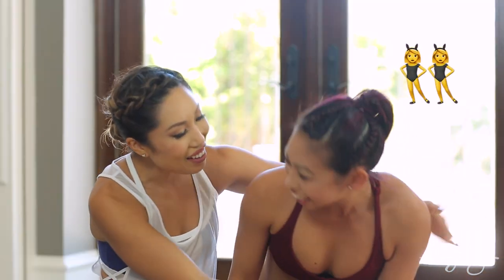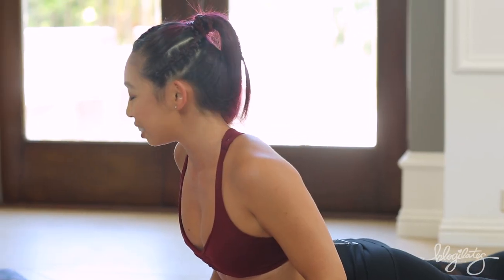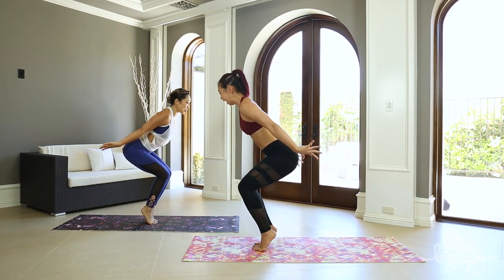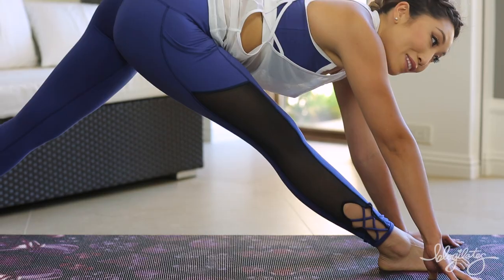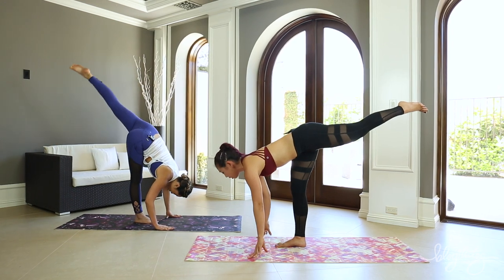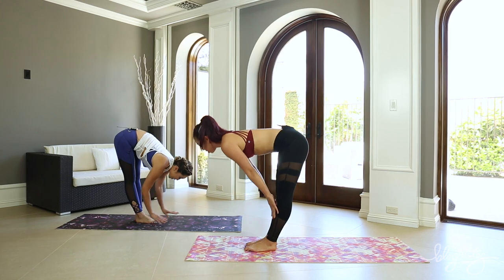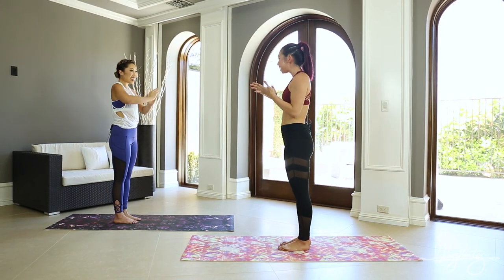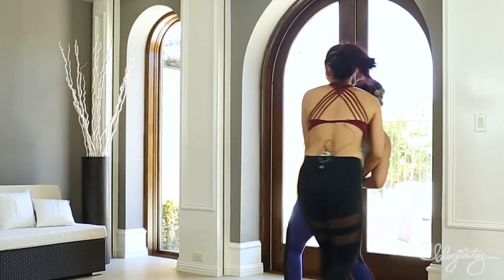Fun Yoga Routine for Flexibility with Jackelyn Ho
Do you have tight hamstrings and hips? My lil sis Jackelyn is back and teaching a yoga class today! This super fun yoga flow is for flexibility  and is a totally refreshing way to open up and release your tight muscles. If you want to experience all of the benefits without all of the intimidation that you may find in a normal yoga class, this is the perfect place to start. We're going to experience all of the goodness that sun salutation, downward dog, lizard, standing splits, and a few more extremely satisfying leg stretches have to offer. Seriously, your flexibility game will be on point after this. Go ahead, roll out your mat, and come play with us!